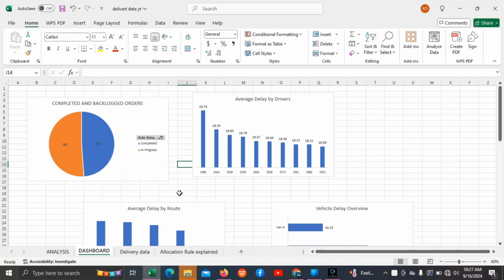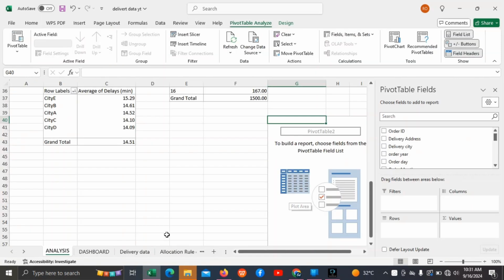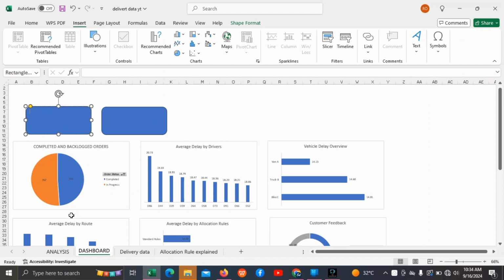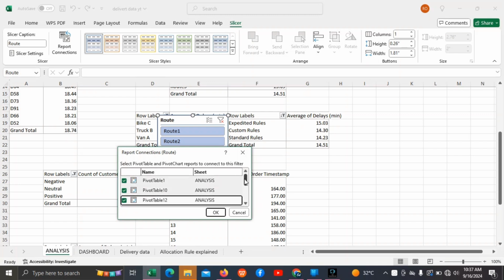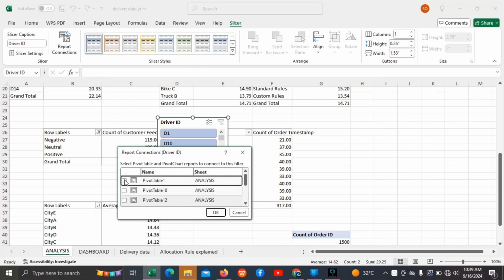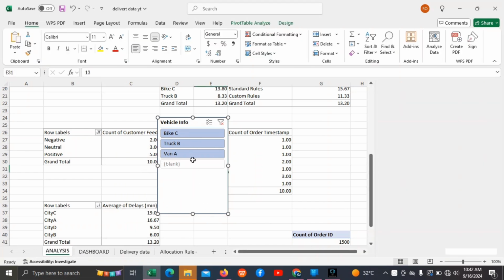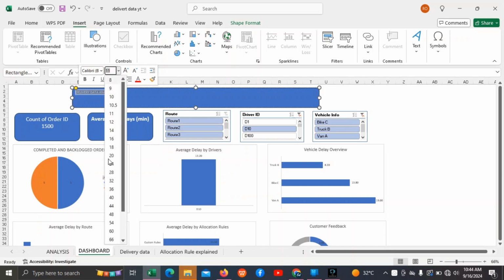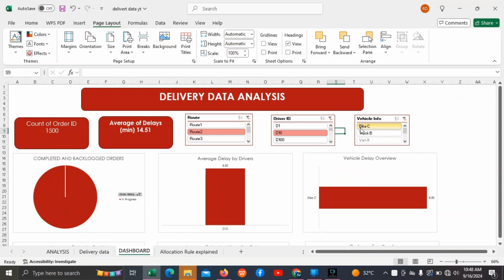How To Create Dashboards In Excel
Learn how to create a beautiful dashboard in Excel.
Creating dashboard in Excel made easy,This dashboard is very beginner friendly,Join me as we create this wonderful dashboard in Excel